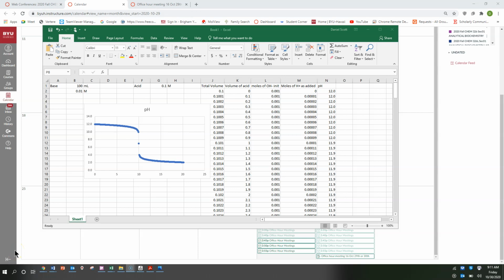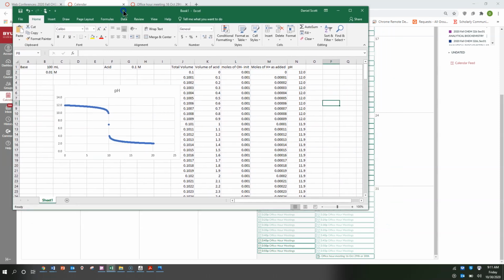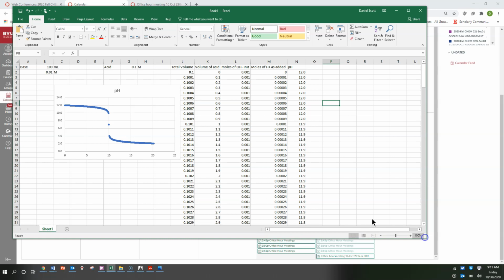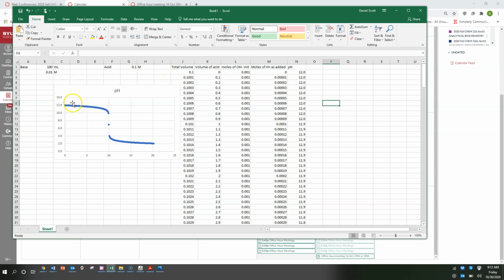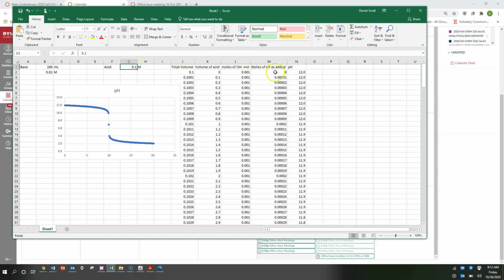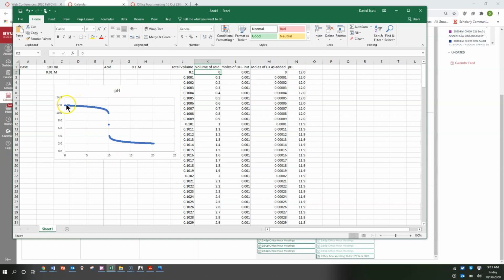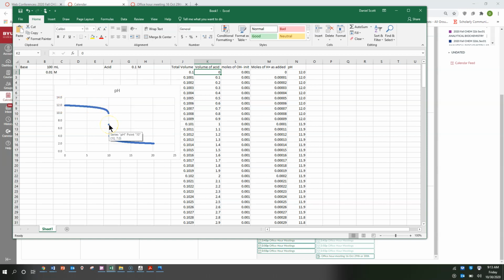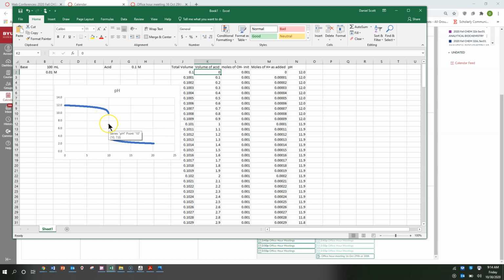Ploting a predictive titrarion curve in excel